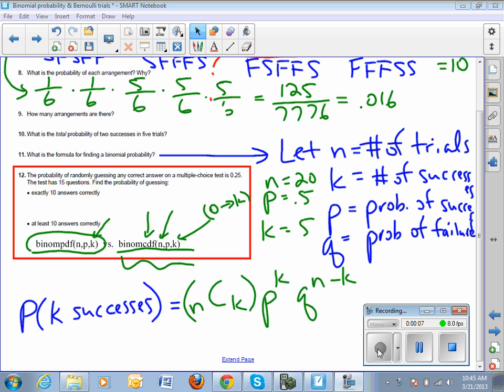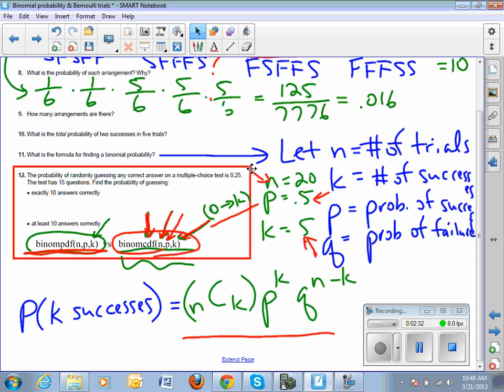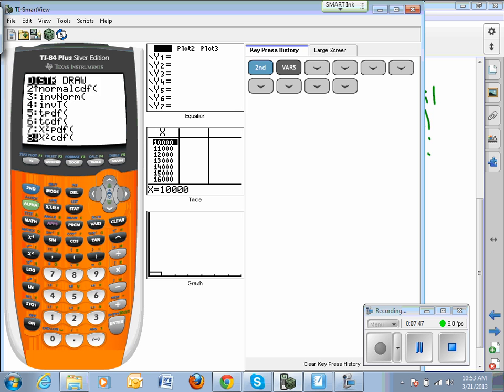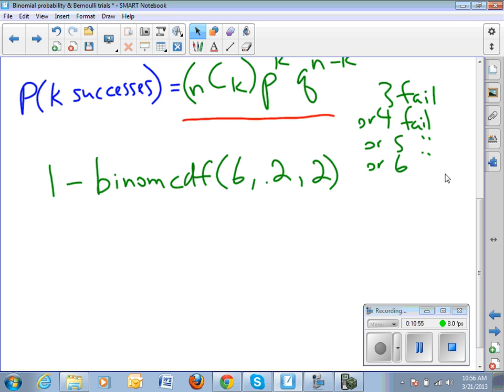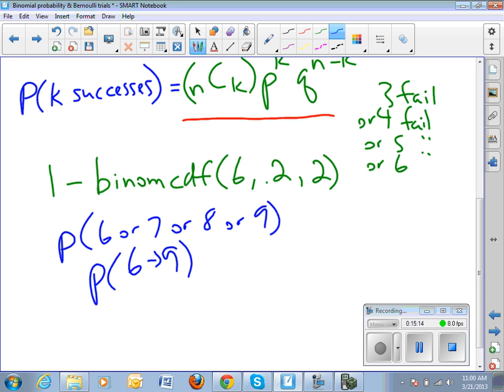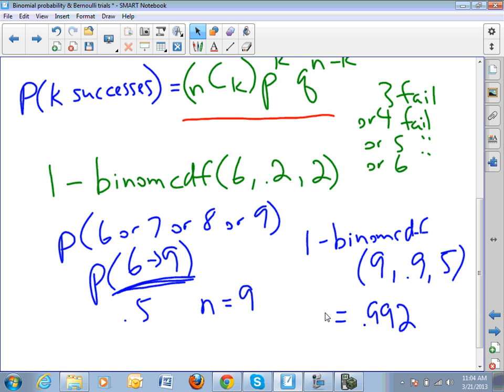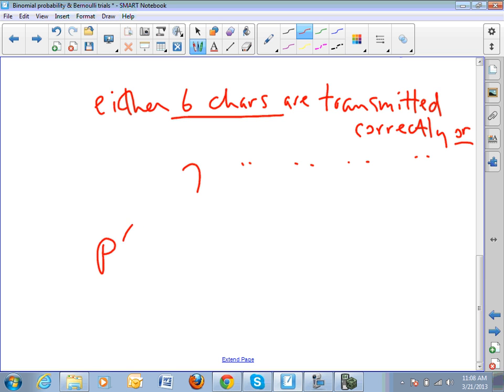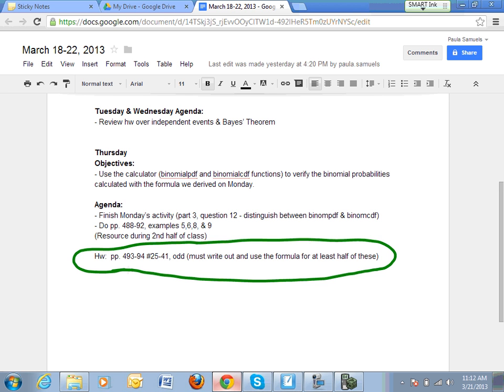March21 1114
binompdf vs binomcdf